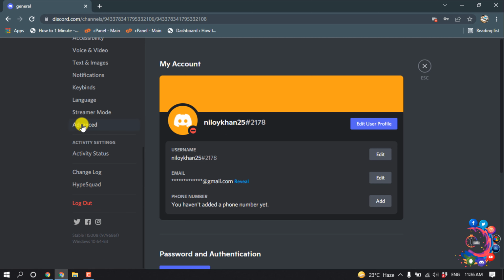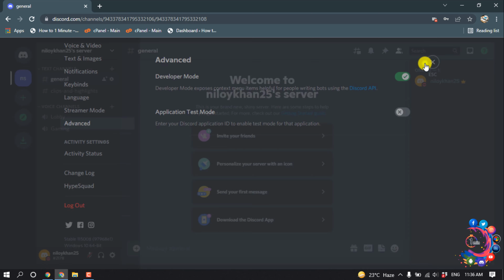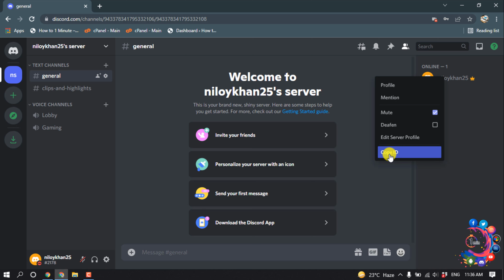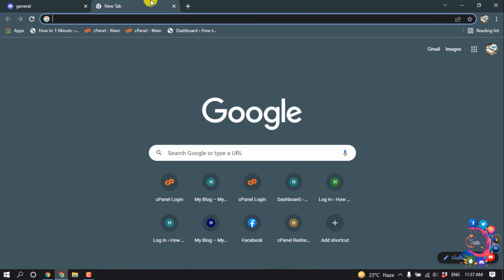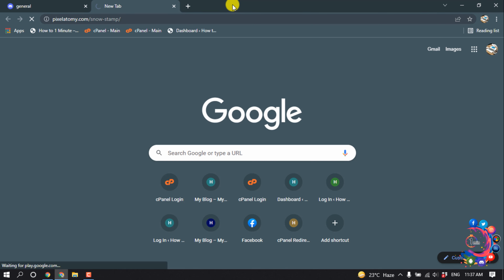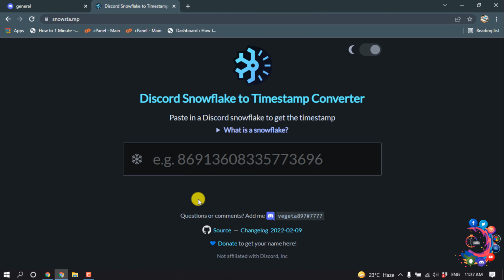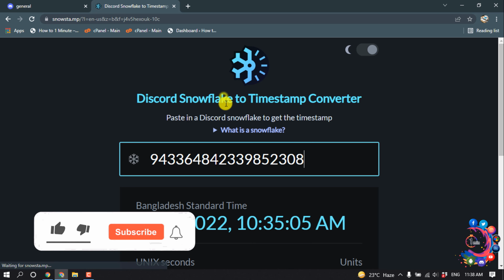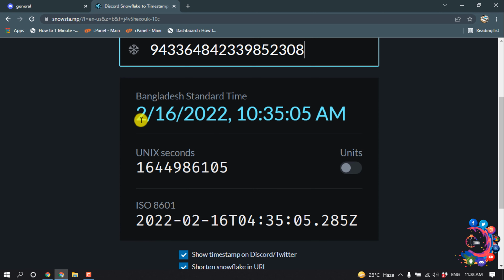How to check how old your discord account is 2026 | Discord account age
How to check how old your discord account is 2024 | Discord account age
How to check Discord account age
In the right sidebar on Discord, right-click on the name of the user whom you want to check the account age of, and click on 'Copy ID'
The Discord ID will now be copied to your clipboard.
Go to Discord Lookup.
Paste the ID into the ID field and click on 'Lookup'

"discord lookup id"
"discord lookup by username"
"discord lookup user"
"how to check discord account age mee6"
"discord age checker by istaunch"
"discord account creation date"